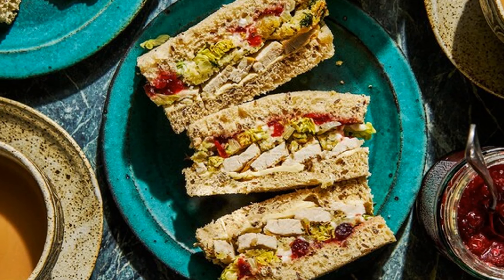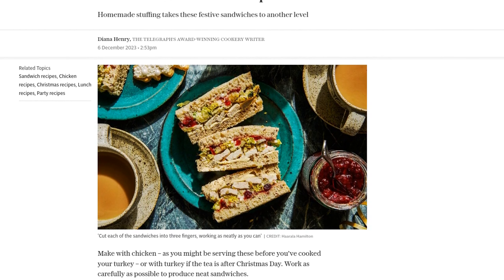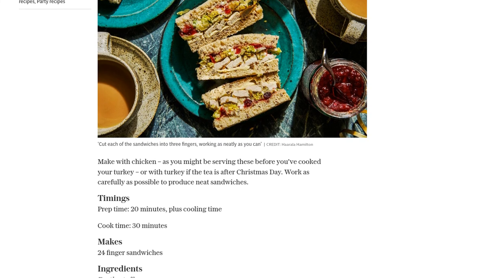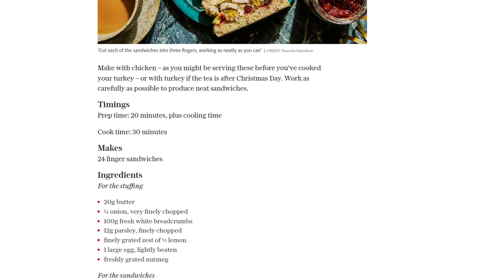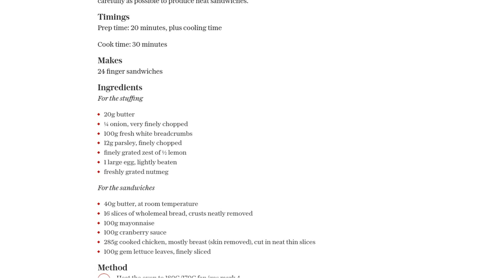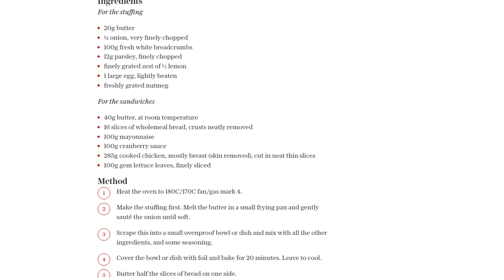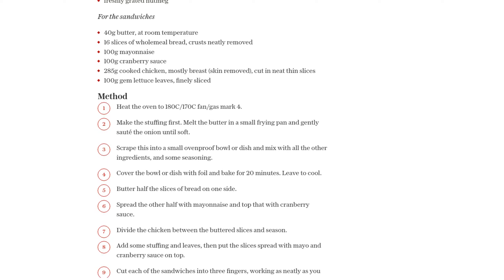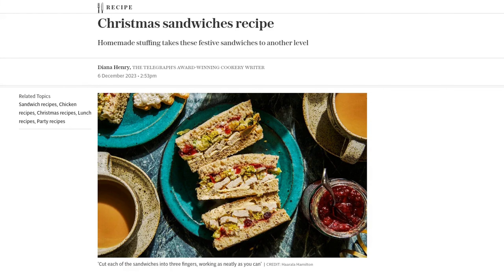Christmas sandwiches recipe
This recipe for Christmas sandwiches is provided by Diana Henry, an award-winning cookery writer for The Telegraph. The sandwiches are made with homemade stuffing, which takes them to another level. The recipe can be made with either chicken or turkey, depending on whether it is served before or after Christmas Day. The prep time for the sandwiches is 20 minutes, with an additional 30 minutes of cooking time. The recipe makes 24 finger sandwiches. To make the stuffing, melt butter in a frying pan and sauté finely chopped onion until soft. Mix the onion with fresh white breadcrumbs, finely chopped parsley, grated lemon zest, a lightly beaten egg, and freshly grated nutmeg. Cover the mixture with foil and bake for 20 minutes, then let it cool.

For the sandwiches, butter half of the slices of wholemeal bread and spread the other half with mayonnaise and cranberry sauce. Divide cooked chicken (mostly breast with the skin removed) into neat thin slices and season. Add some stuffing and finely sliced gem lettuce leaves, then top with the slices spread with mayo and cranberry sauce. Cut each sandwich into three fingers and keep them covered with cling film until serving.